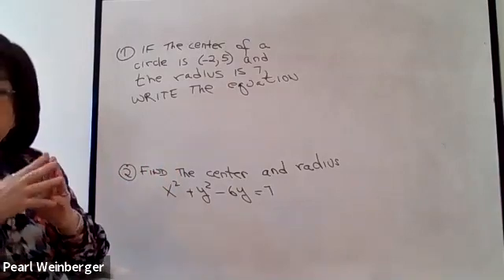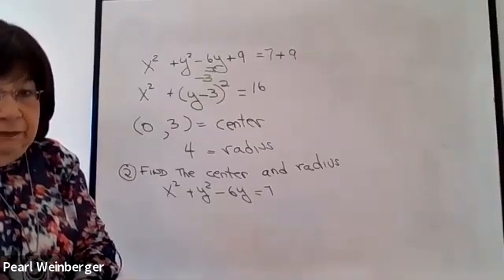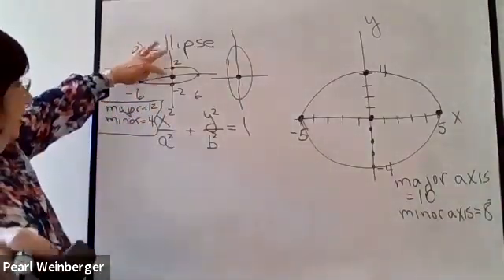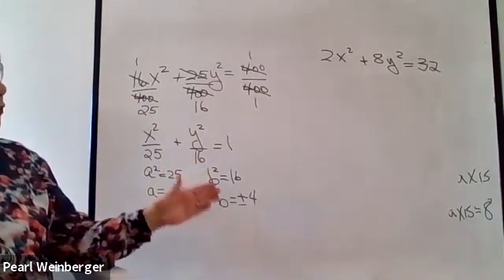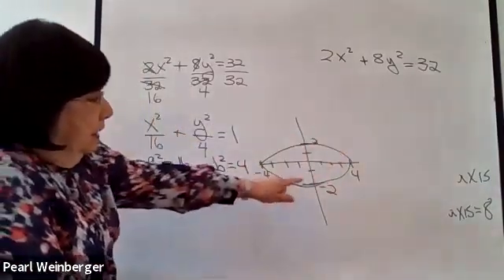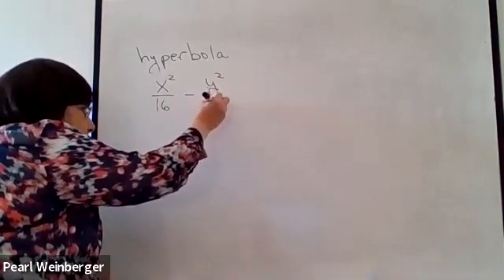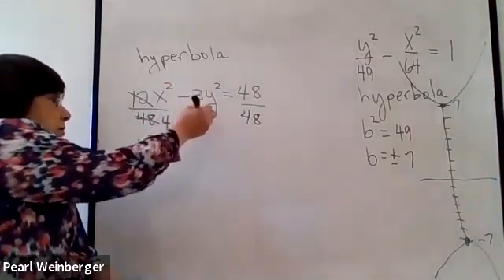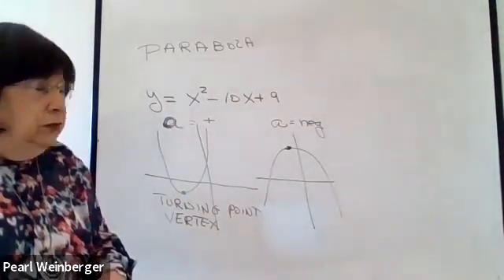Math 136-001C class # 33 April 23, 2021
Conic sections- circles, ellipses, and hyperbolas